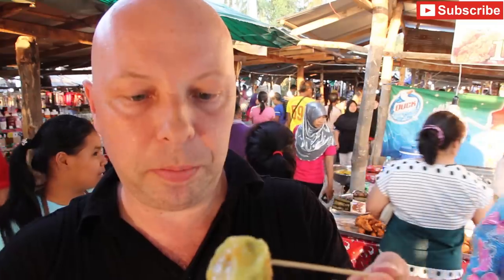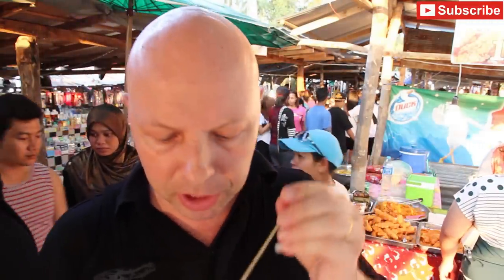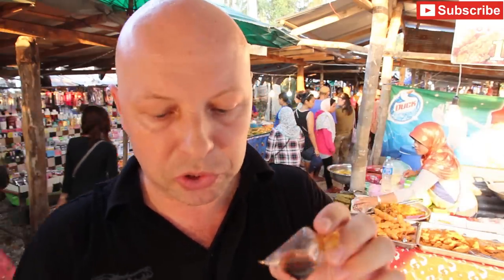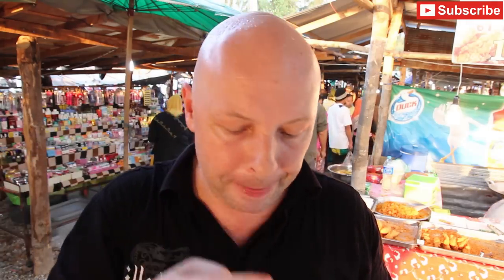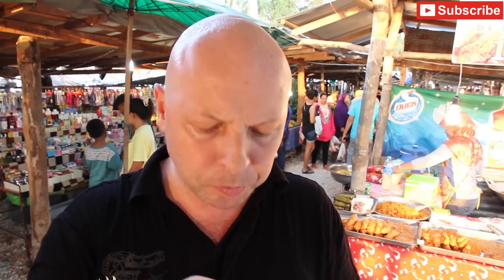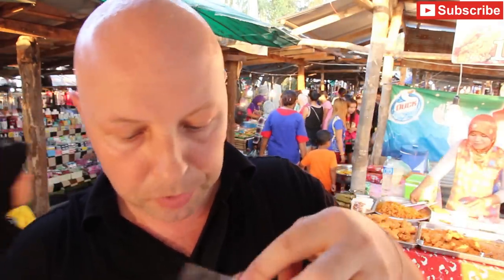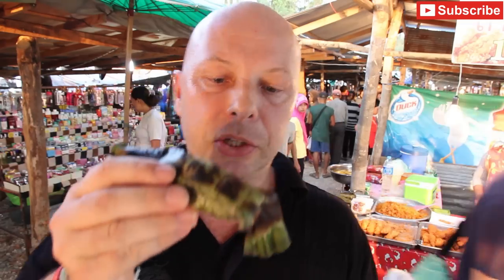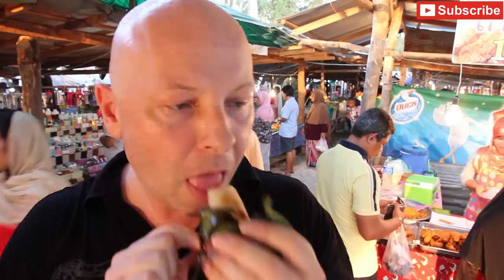Thai Street Food. Buying and eating more of my favorite street food at a market in Thailand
Shopping for and eating more of my favorite street food at a market in Thailand.

Some of my favourite Thai cuisine is the street food! Thai street food is really delicious and there is so much variety of street food available. It’s a must to try if you’re on holidays in Thailand! This video was filmed at a food market in Krabi (the Saturday market at Klong Haeng in Ao Nang) in the south of Thailand. The Google Maps coordinates for the market are: 8.050299, 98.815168

Thailand food markets are one of the best places to buy fresh and authentic Thai food, or to buy groceries and fruit while you travel in Thailand. There are so many Thai dishes on offer and the foods here are cheap, and so tasty! And in case you’re worried, eating street food is perfectly safe. It’s what the locals eat and it is cooked fresh and sold quickly. I’ve been eating it for 3 years in Thailand and my friends who have been to visit and tour Thailand have all eaten it, and none of us have had any problems. Thai street food is some of the best Thai cuisine you’ll find in Thailand!

Krabi is about 2-3 hours from Phuket by land or sea, and has world class accommodation standards comparable to what you find in Phuket hotels and resorts, but in a more relaxed environment.

If you're looking into Thailand Hotels have a look at hotels and resorts in Krabi. The islands and beaches of Krabi are famous for Thailand holidays, the movie The Beach was filmed on Krabi's Koh Phi Phi Island.